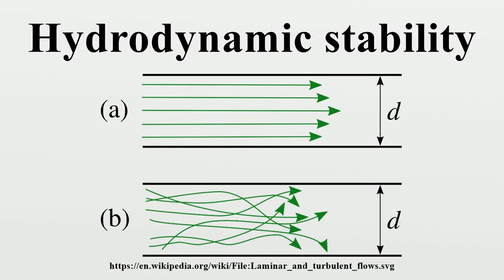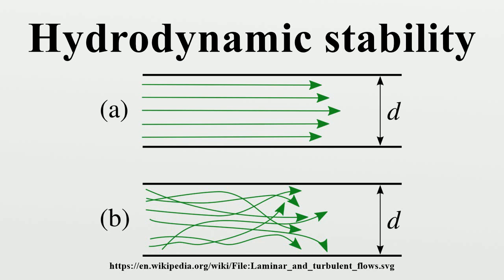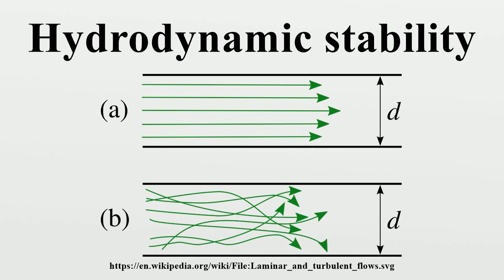Hydrodynamic stability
ORGANIZERS: Amit Apte, Soumitro Banerjee, Pranay Goel, Partha Guha, Neelima Gupte, Govindan Rangarajan and Somdatta Sinha DATES: Monday 23 , 2017 - Saturday 23 , 2017 VENUE: Madhava.

Speaker: Prof. Ganesh Subramanian.

Instability and Transition of Fluid Flows by Prof. Tapan K. Sengupta, Department of Aerospace Engineering, IIT Kanpur. For more details on NPTEL visit .

Hydrodynamic stability In fluid dynamics, hydrodynamic stability is the field which analyses the stability and the onset of instability of fluid flows.The study of hydrodynamic stability.